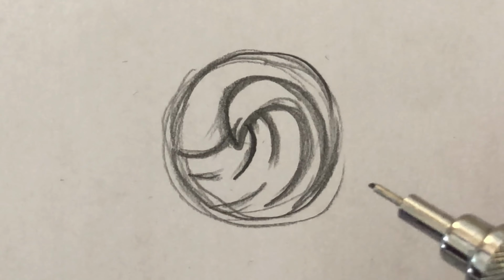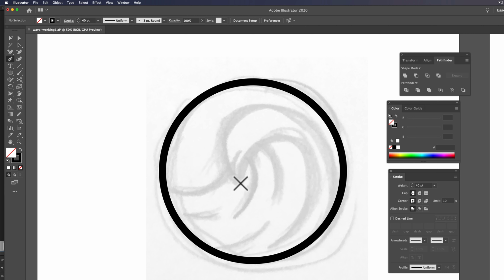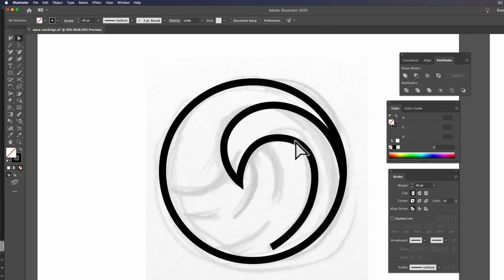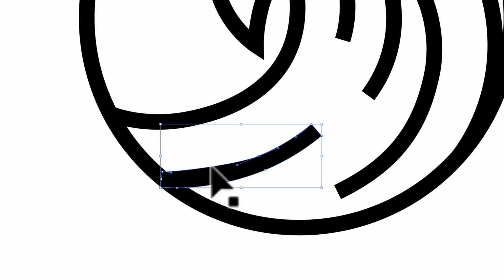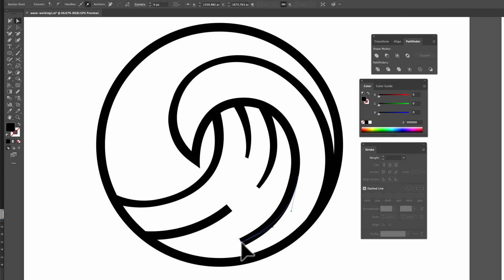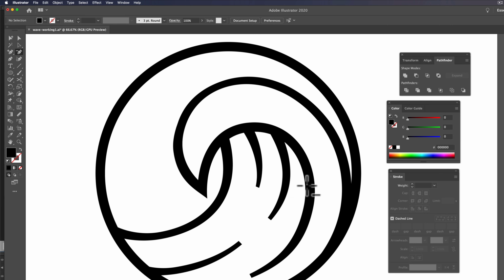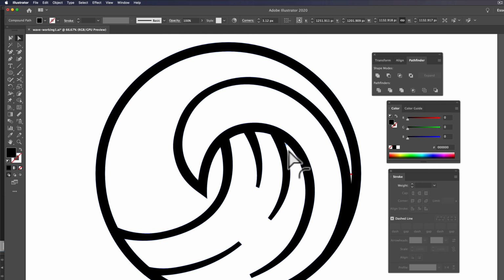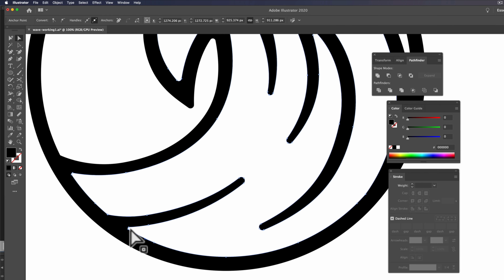Illustrator Tutorial: Create a Vector Logo from a Rough Sketch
How to turn a thumbnail sketch into a clean vector logo in Adobe Illustrator.